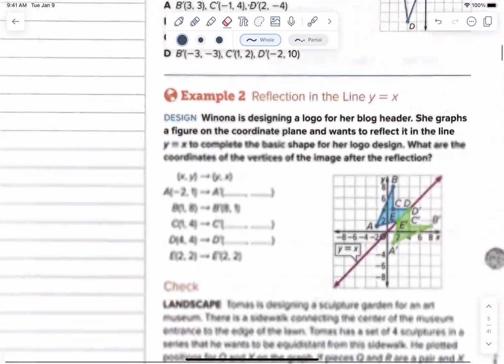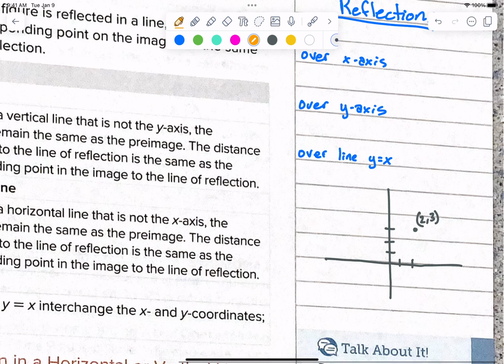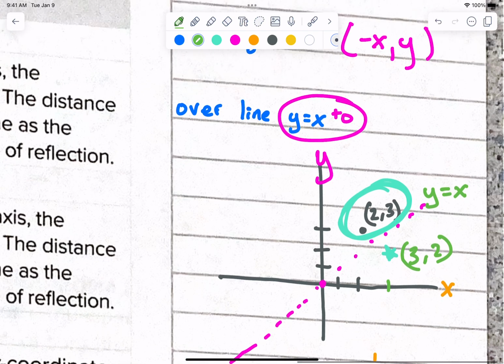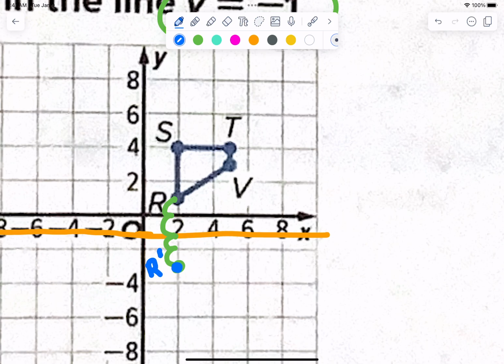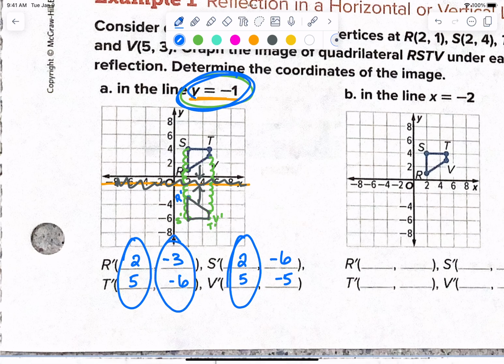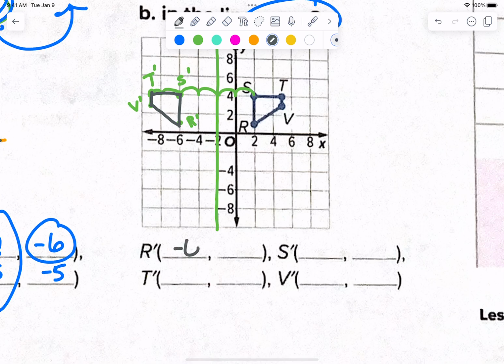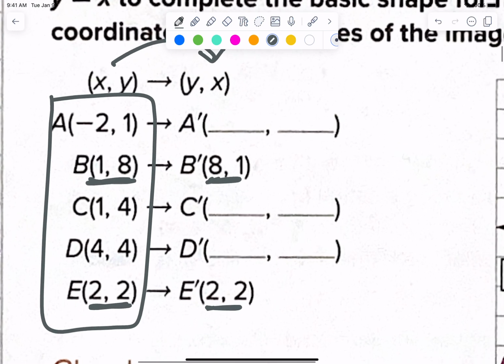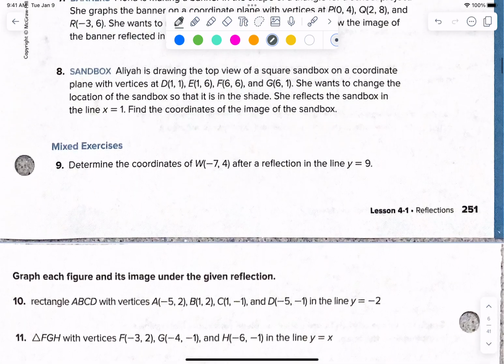Geom 4 1